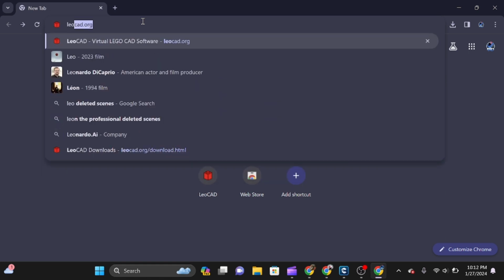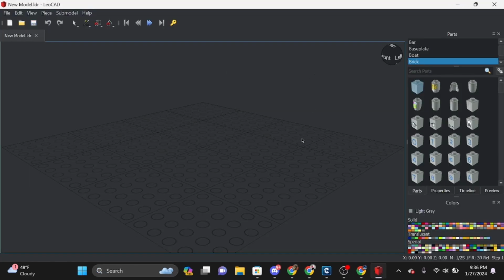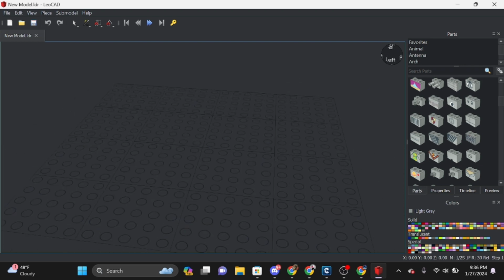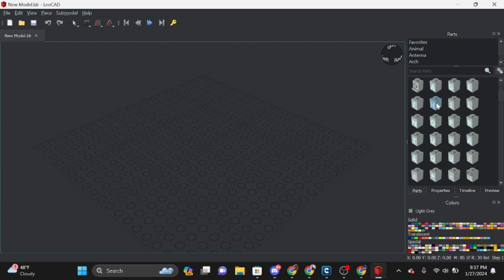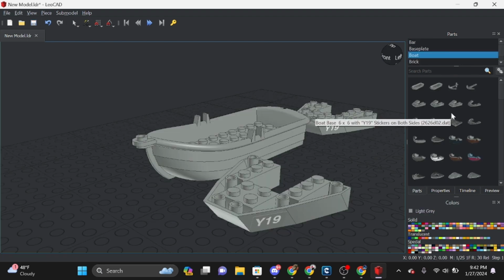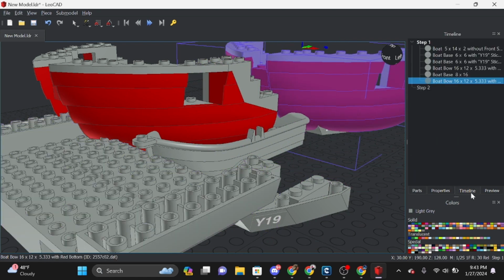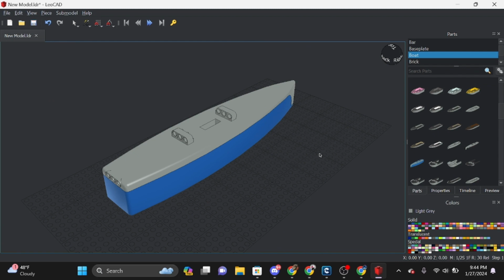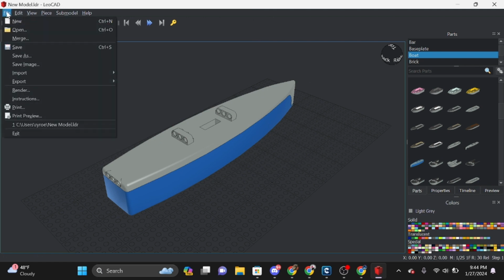LeoCAD: The Ultimate Guide to Digital LEGO Building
Step by Step Guide to the basics of using LeoCAD. LeoCAD is a 3D modelling software used for making digital Lego designs. It can be used to teach CAD to younger students and to make Lego instruction books from scratch.